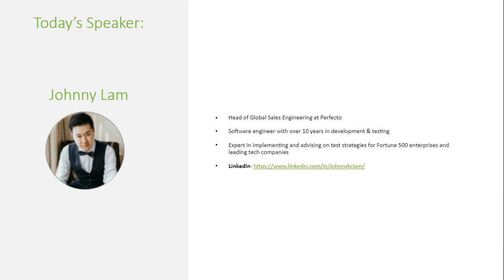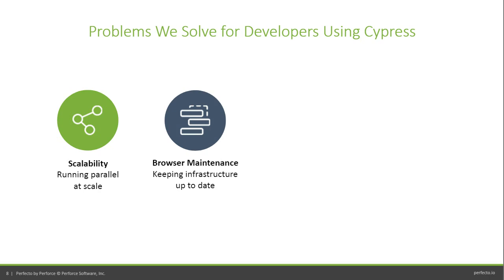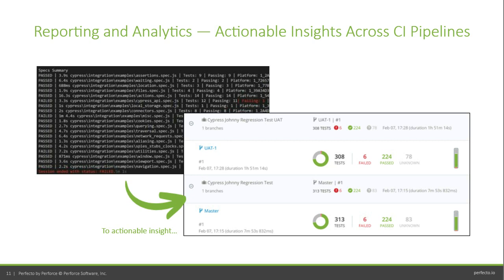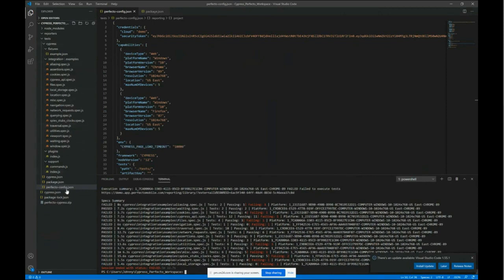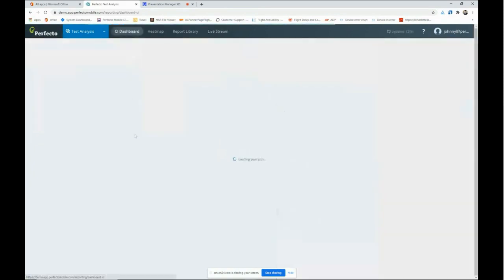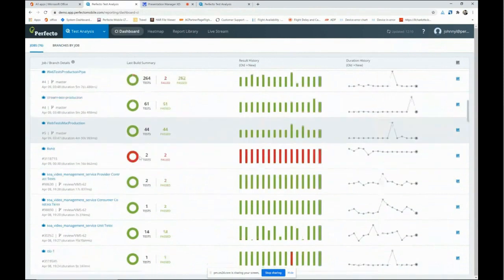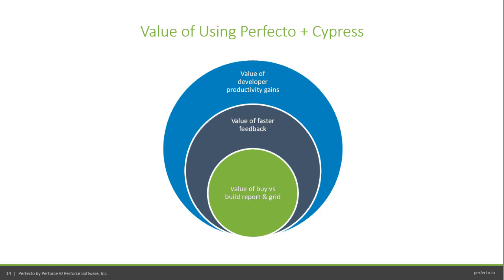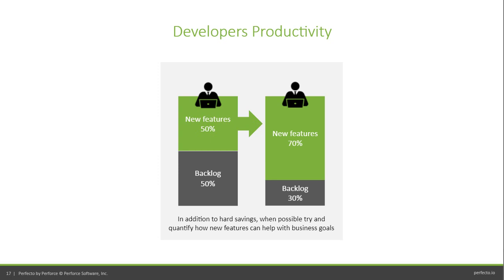Scale Web Testing with Cypress & Perfecto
Pairing Cypress with a cloud platform, like Perfecto, supports scale and speed with parallel executions and fast feedback. See how you can efficiently test your web apps from a secure, scalable cloud environment in this demo.